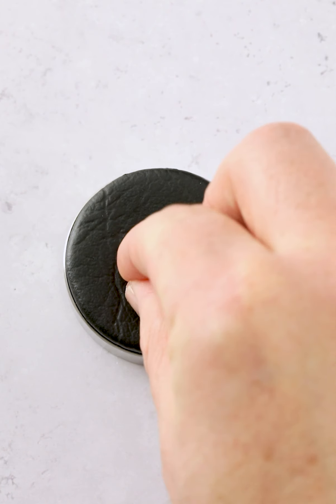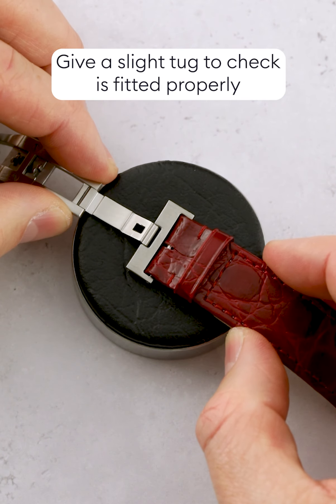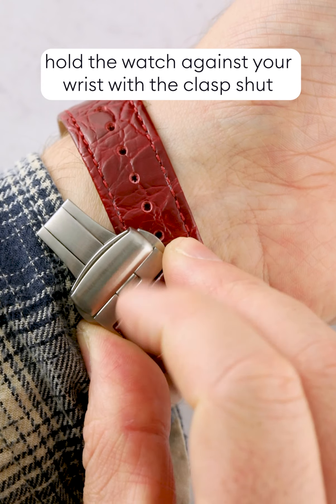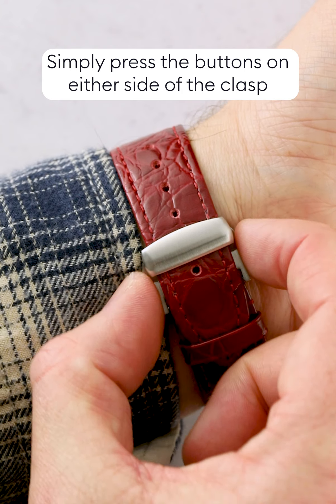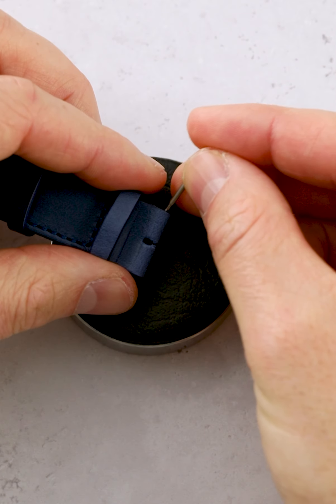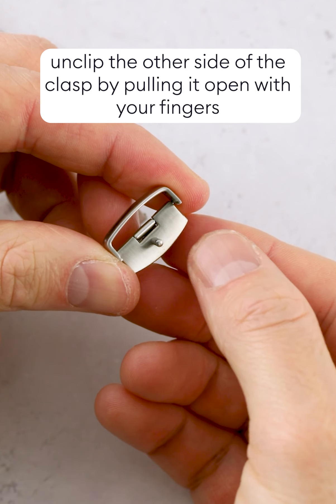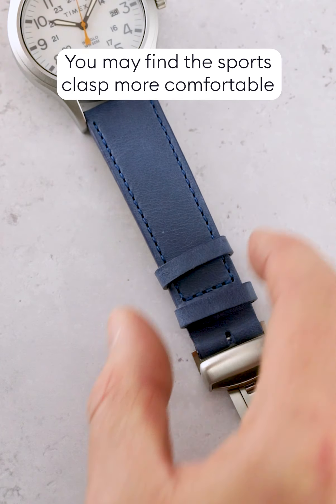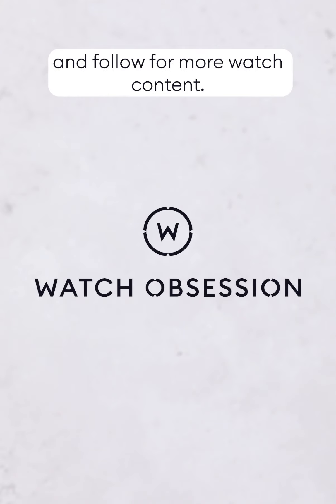How to Fit a Watch Clasp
Watch Obsession Tutorials: How to Fit a Watch Clasp.

A clasp is a popular alternative to the conventional buckle as it’ll not only help prolong the life of your strap, but it’ll also keep your watch more secure on your wrist.

Fitting your deployment clasp may sound like a tricky task, but with our simple guide, it’s actually really straightforward! Even if you’re no watch pro, you can still perform the fitting at home.

Tools Needed:
Spring bar tool
A ruler, tape measure or strap measuring tool
Soft surface to work on
Screwdriver (Optional)

If you have any questions then please drop them in the comments below. We will be posting more watch related tutorials, so if you have any feedback or requests please let us know.

Remember to sign up to our newsletter to keep up to date with all the latest releases: